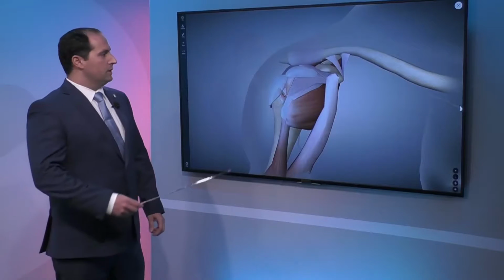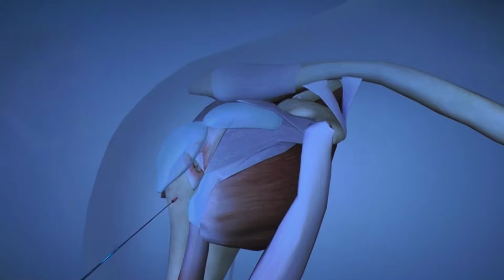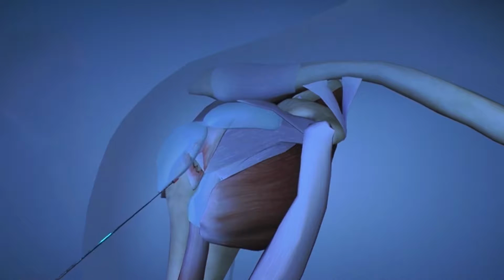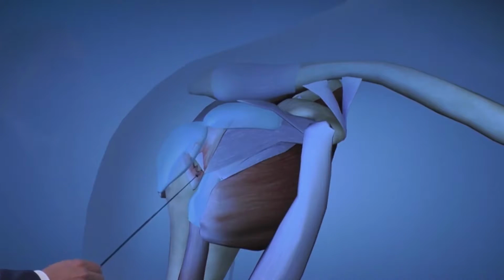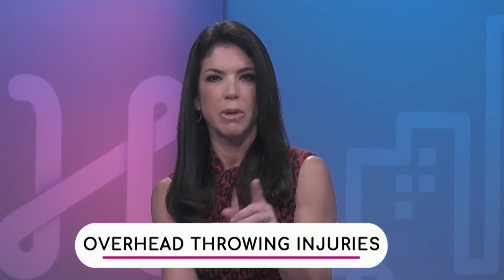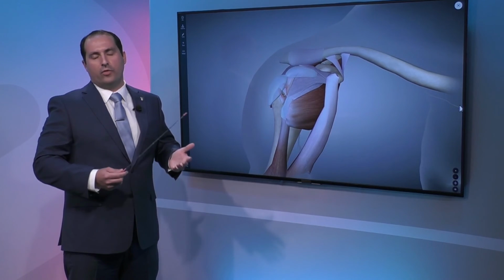Rotator Cuff Tear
How is a rotator cuff tear diagnosed? Marcelo Miranda, Supervisor of Rehabilitation and Clinical Services with Doctors Hospital, explains how the rotator cuff helps stabilize the shoulder when you are throwing, and what happens when it is torn.